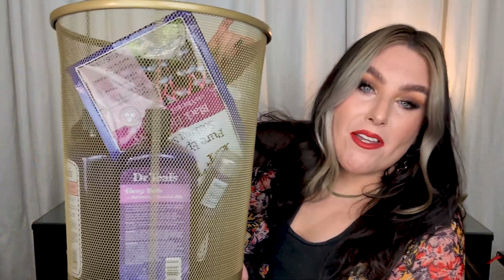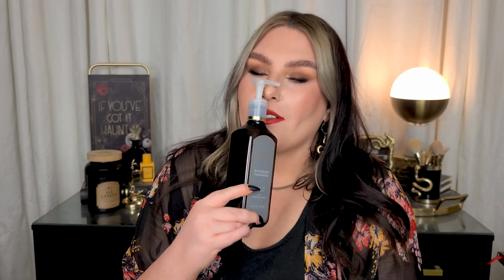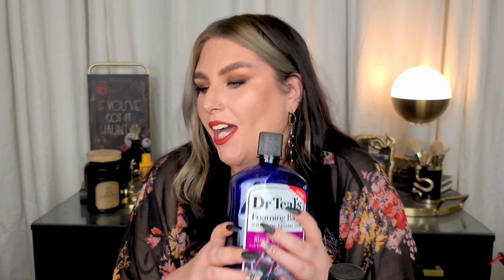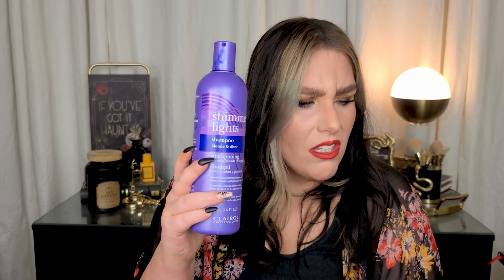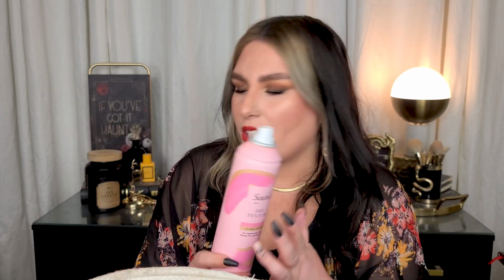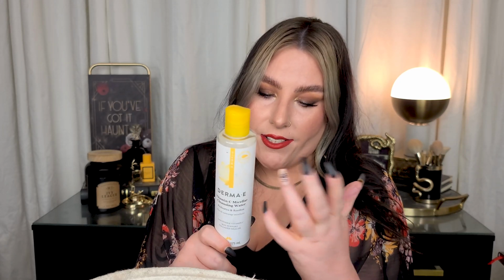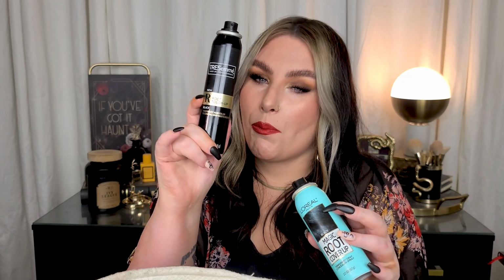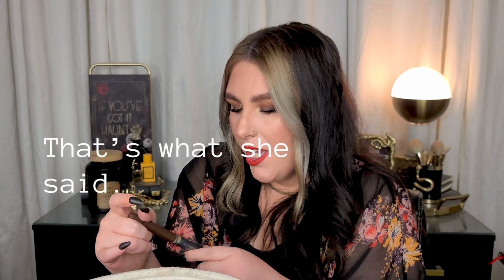Beauty Trash | Empties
Hey yall. It's time to dig in my trash again!

Amazon Favorites: